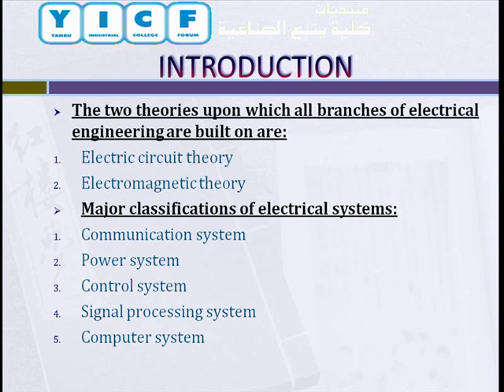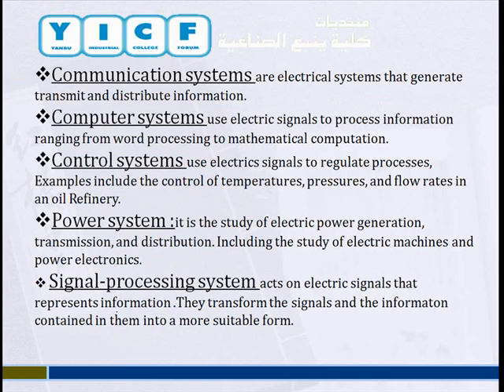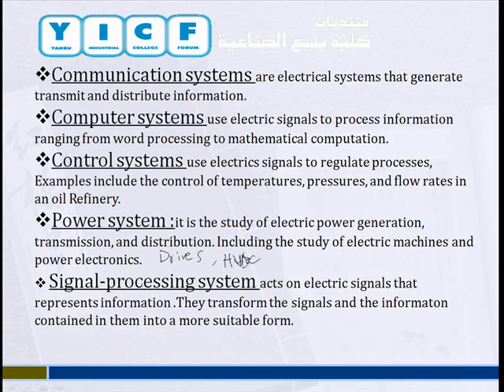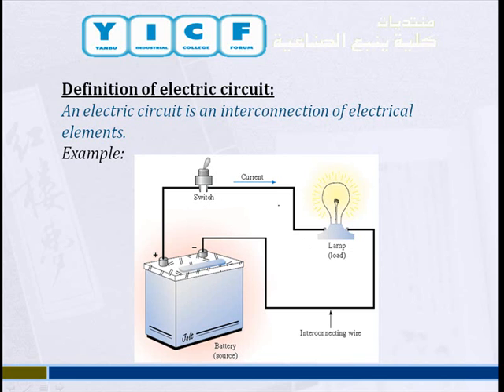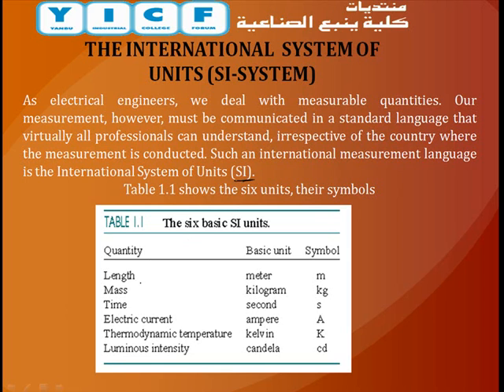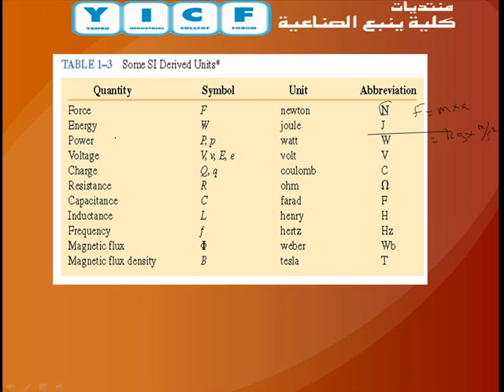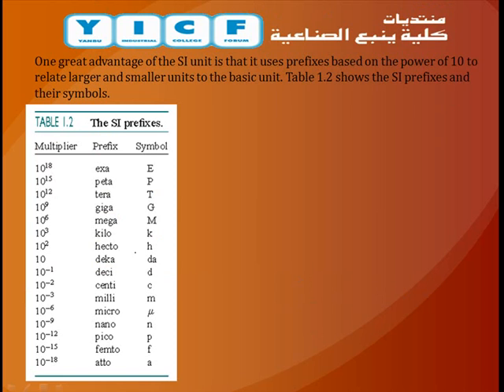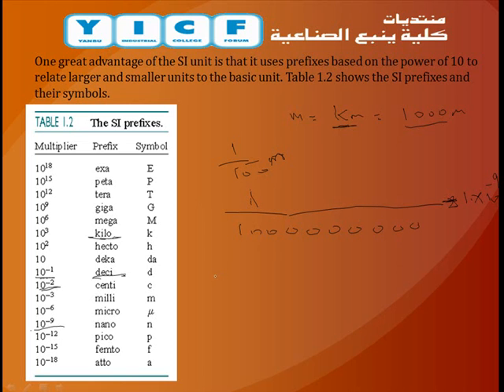circuit analysislecture 1 1 basic concepts introduction